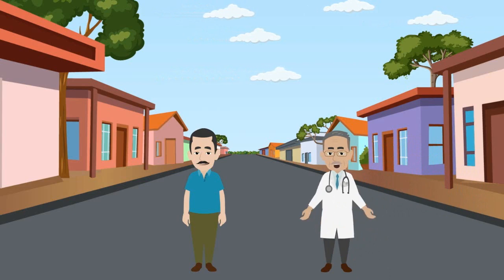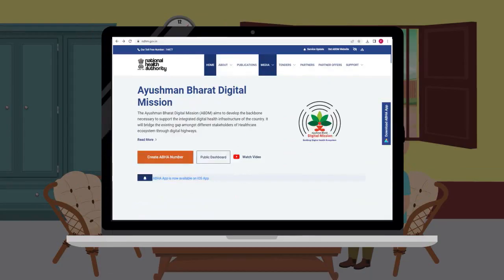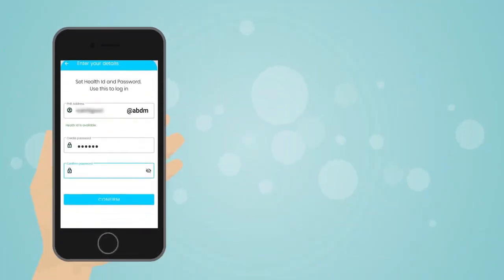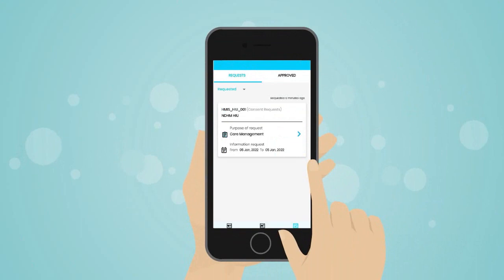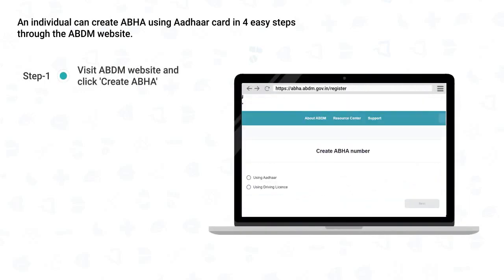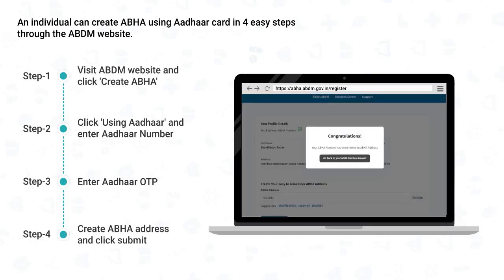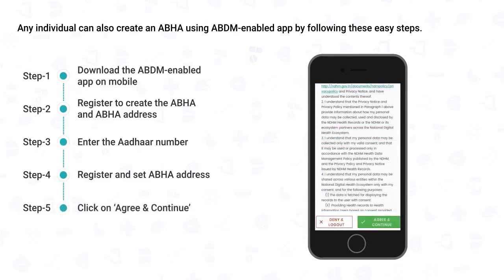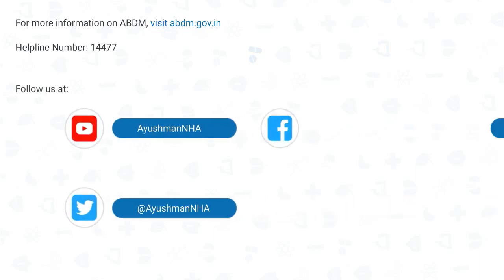Module 4 Key components of ABDM (Ayushman Bharat Health Account)